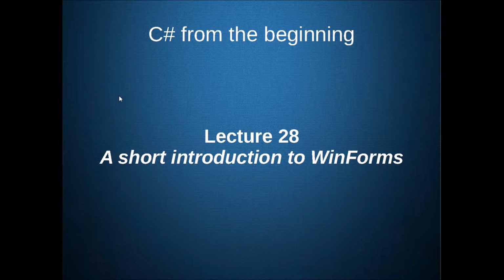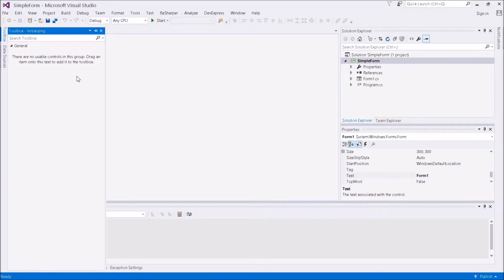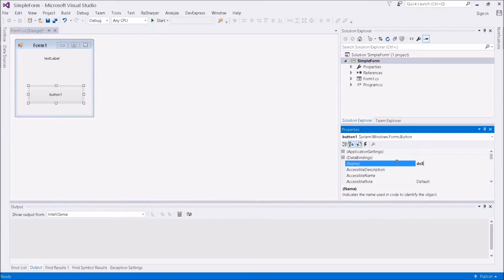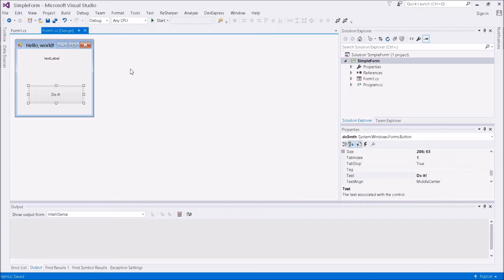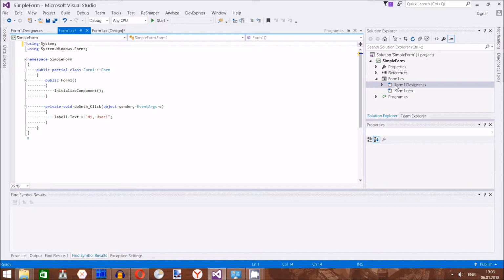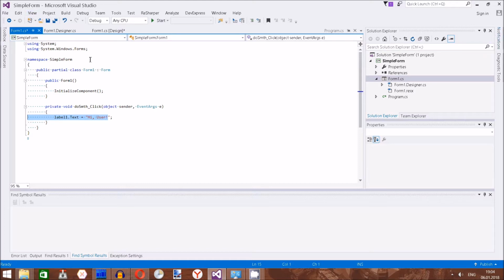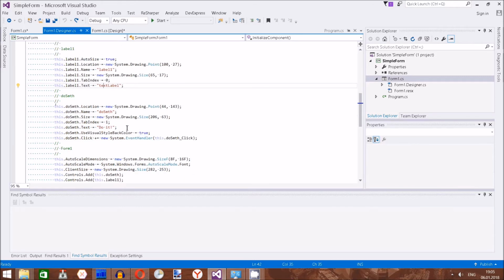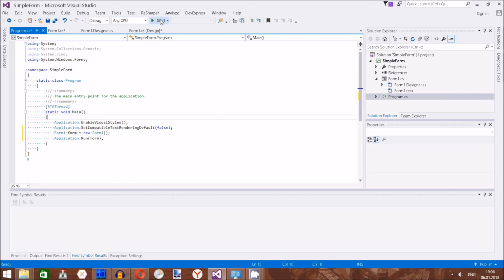C# from the beginning: WinForms